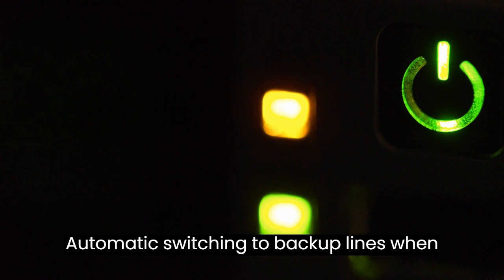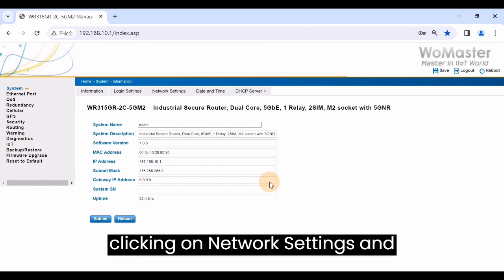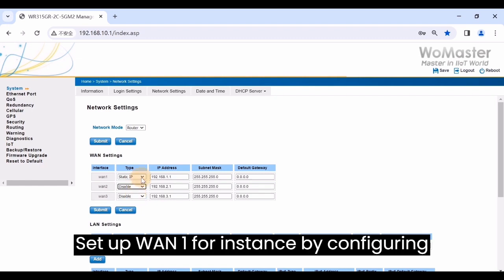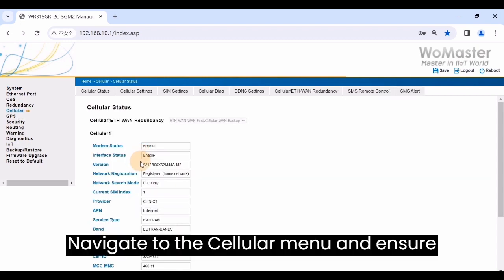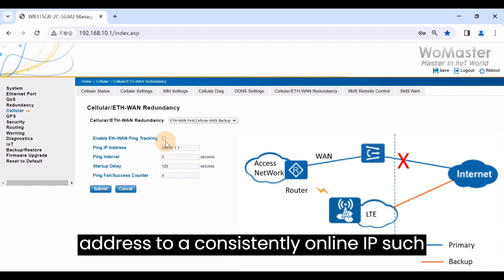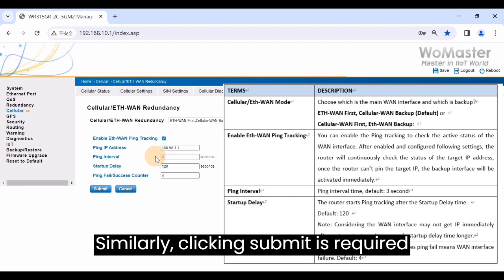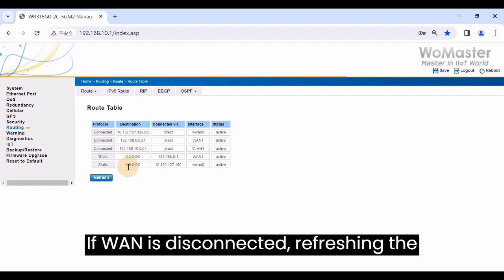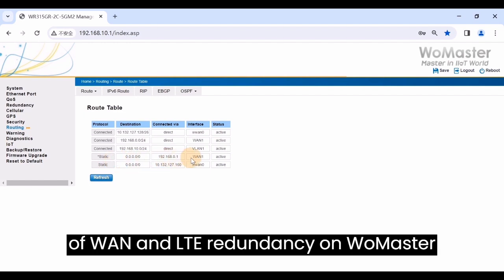How to setup for WAN + LTE Redundancy for WoMaster cellular routers? WoMaster WR315GR Demo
Related Product:
WR315G-2C
Product Info.: